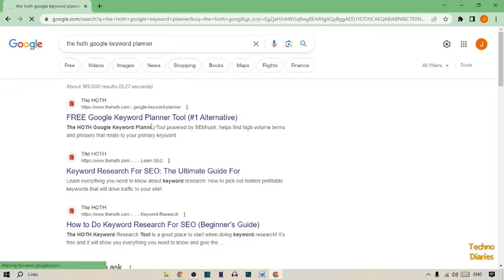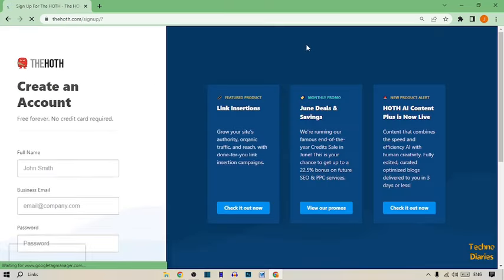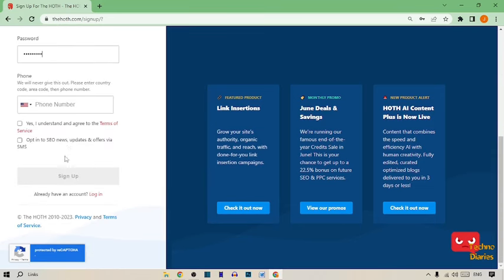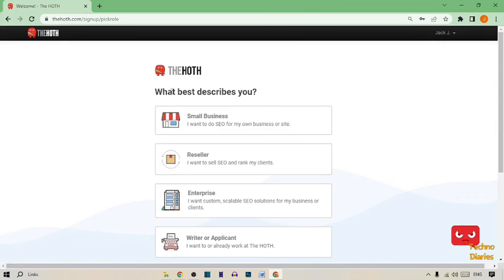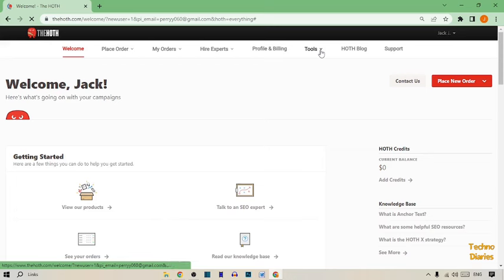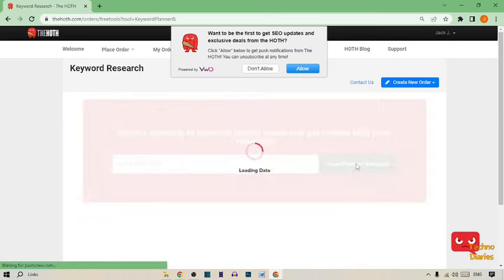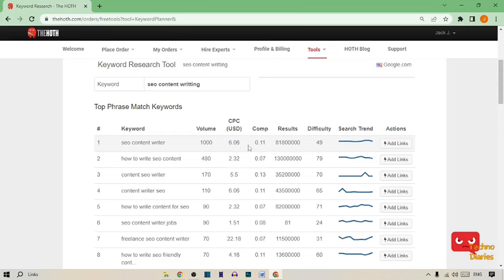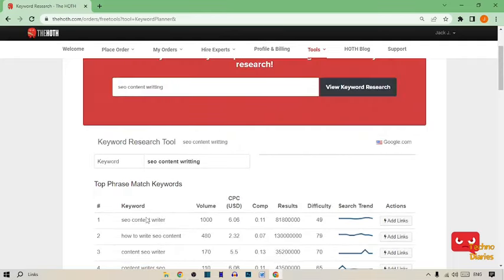FREE Keyword Research Tool | Find Keywords using This FREE Tools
In this video, i will show you FREE Keyword Research Tool. There are very easy steps. I hope it will be helpful to you. Keep watching this video to know about FREE Keyword Research Tool.